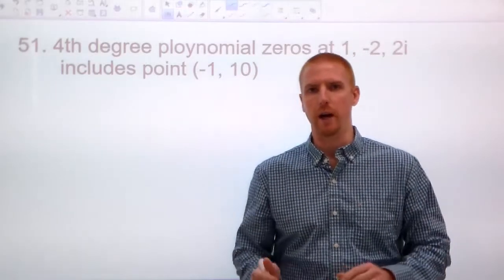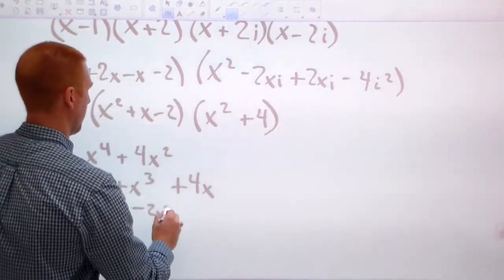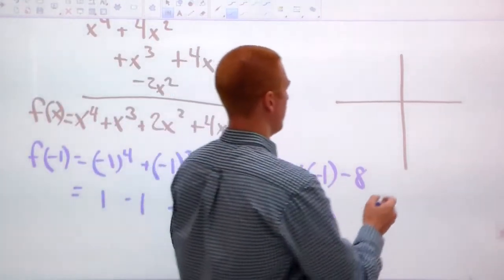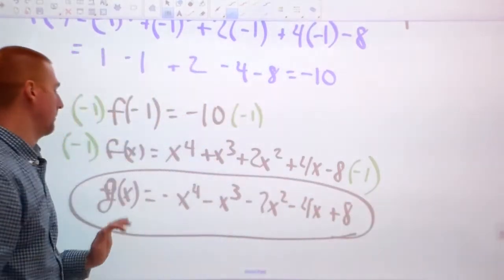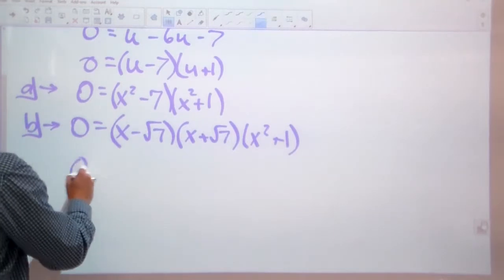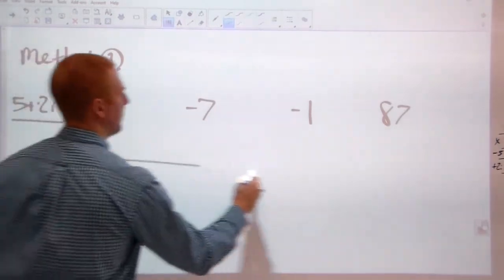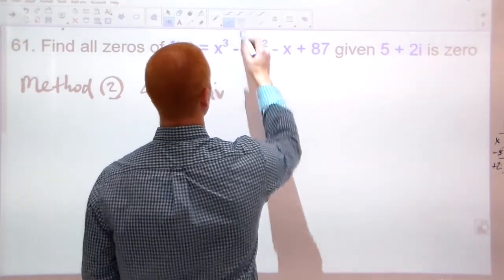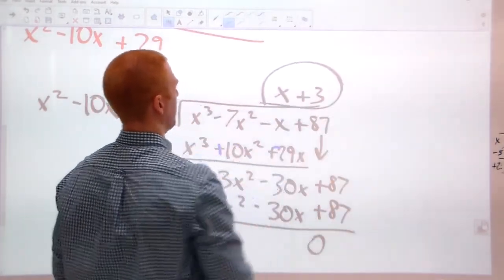2.5 Solutions for 51, 55, 61